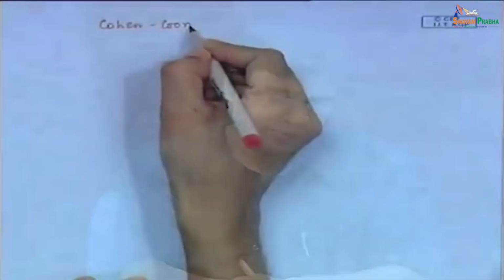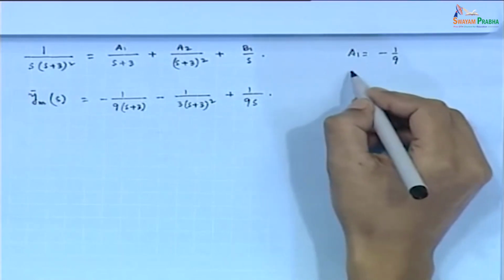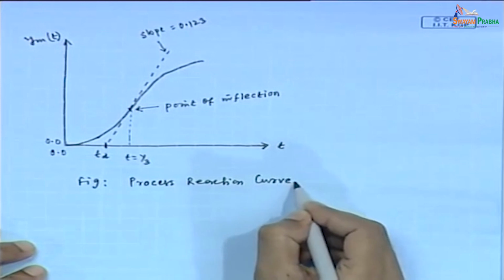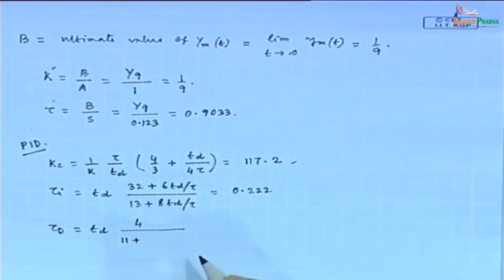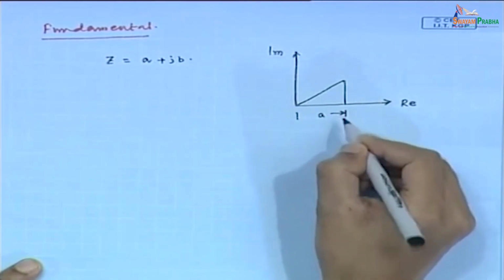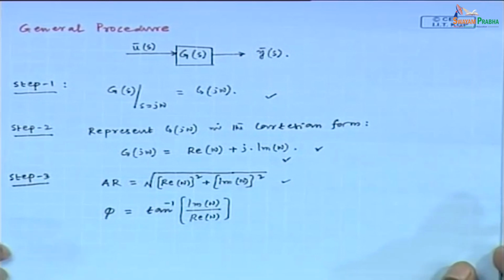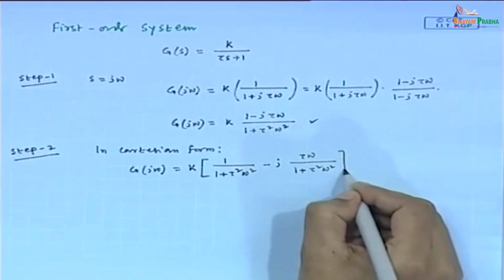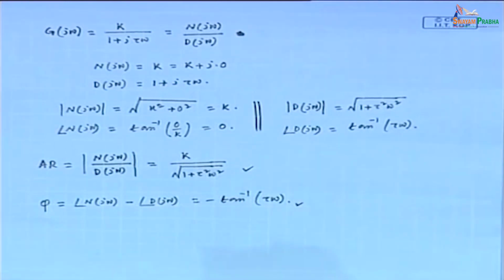Feedback Control Schemes (Contd.)